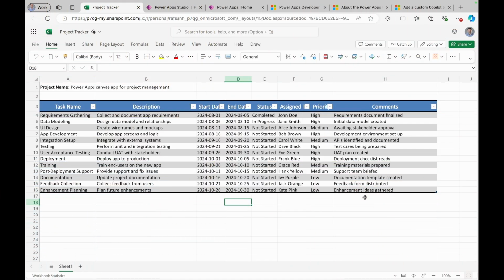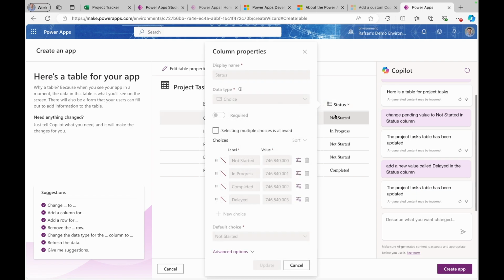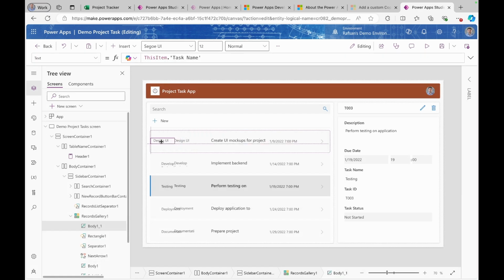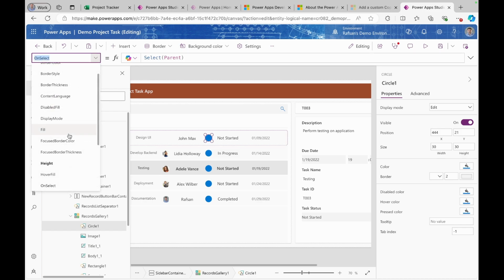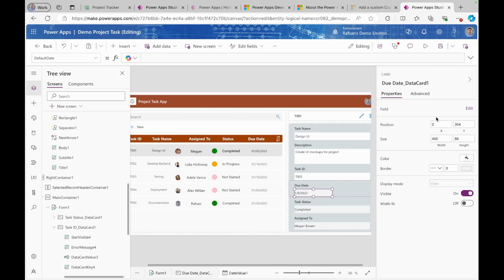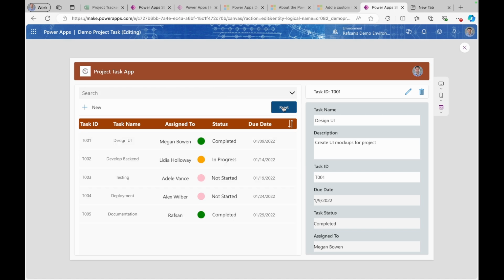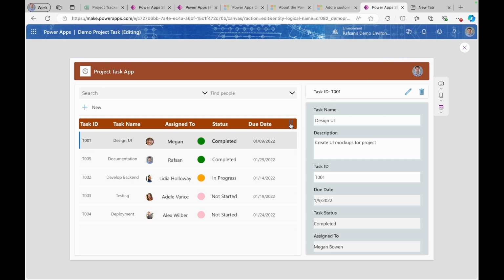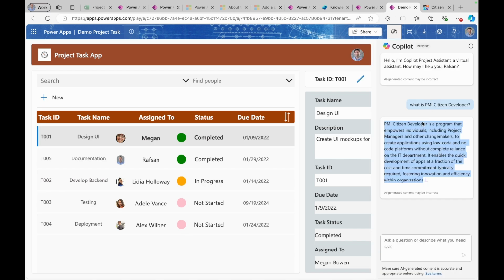Create a Project App Using Copilot AI in Power Apps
In this video, I’ll show you how to use Copilot AI in Power Apps to build a simple app for tracking project tasks. We’ll start by exploring an Excel file use case and then dive into using Copilot to create and customize our app. I will also provide practical use cases where you can use Copilot control in Power Apps and App Copilot built on Copilot Studio.

Table of Contents:

0:00 - Introduction
0:36 - Use Case: Excel File to Track Project Tasks
1:15 Review of the finished app
4:30 - Accessing Power Apps and Information about the Power Apps Developer Program
5:25 - What is Copilot in Power Apps?
5:00 - Using Copilot in Power Apps
6:54 - Creating the Data Model Using New Data Experience with Copilot
9:14 - Reviewing and Modifying the Table Schema
14:45 - Customizing the App
42:50 - Adding Filter Features
52:20 - Adding Copilot Control
1:02:00 - Connecting Canvas App with App Copilot built on Copilot Studio
1:07:00 - Closing Statement

Resources:
1. About the Power Apps Developer Plan
2. Copilot in Power Apps